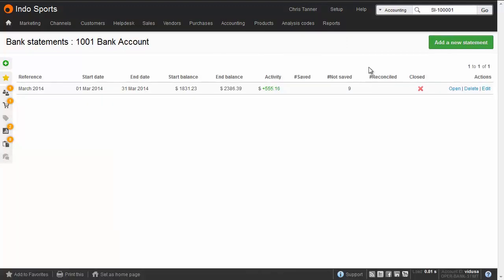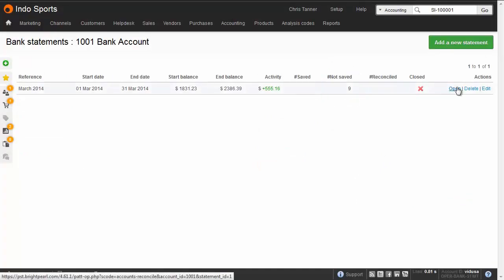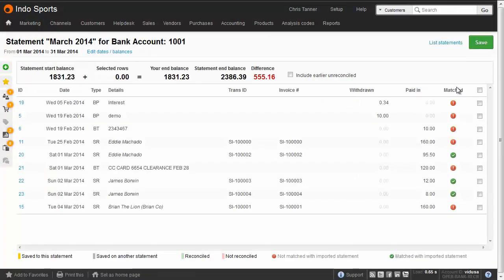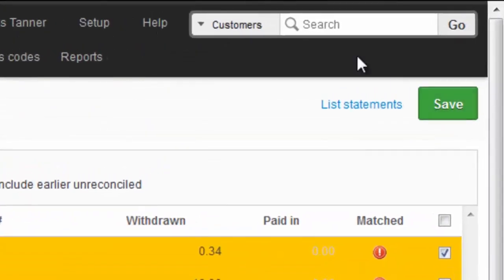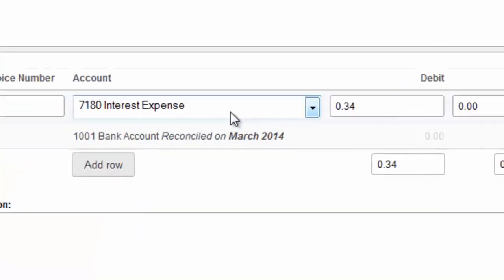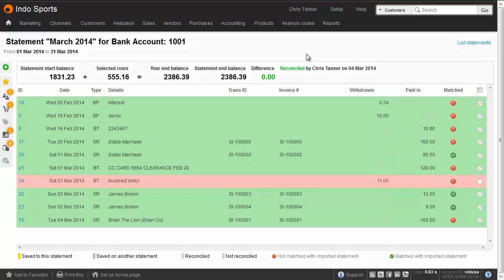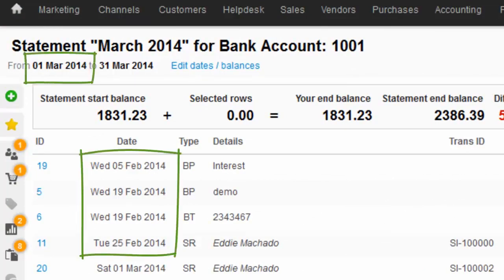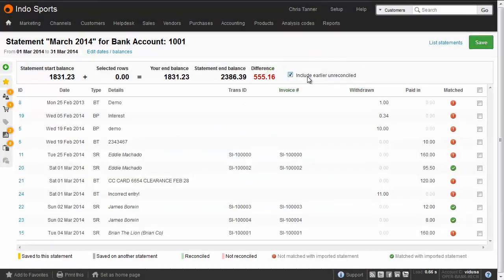Bank reconciliation part 2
Ho to create a statement in Brightpearl to match a paper statement from your bank, and how to reconcile bank transactions against it.